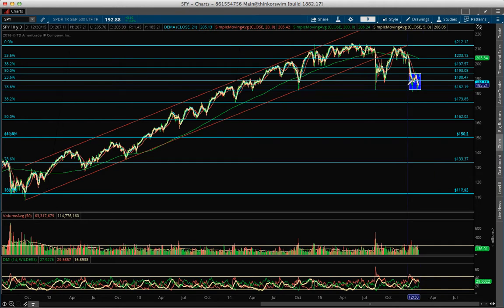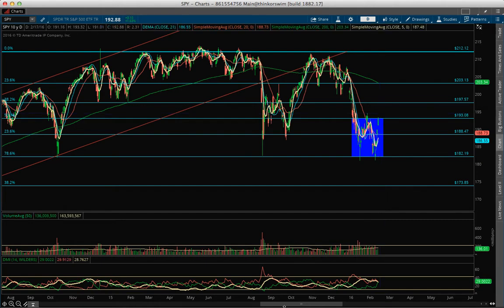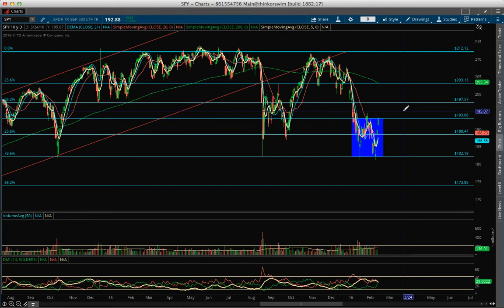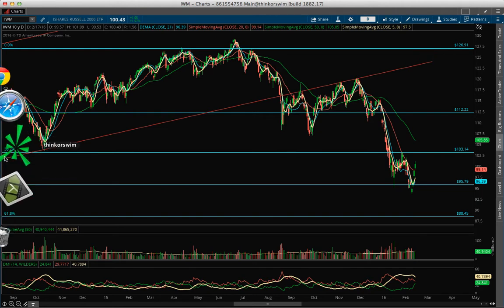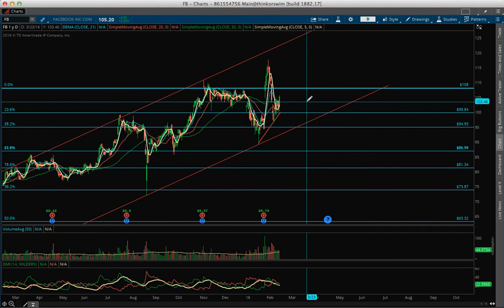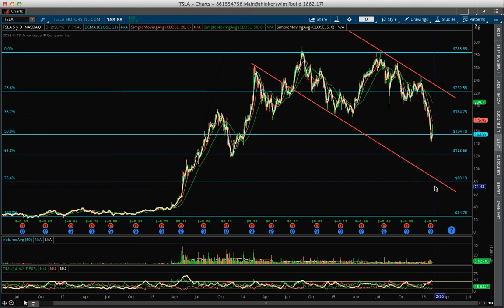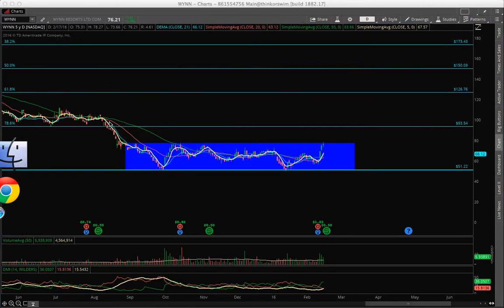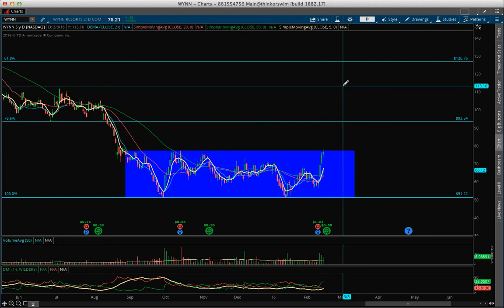McBillion Video Update Feb 17th